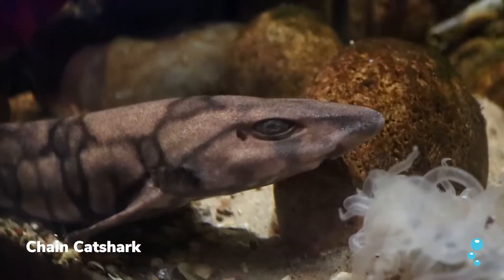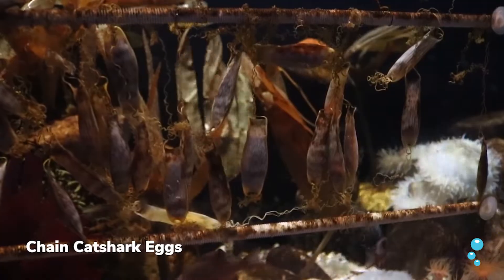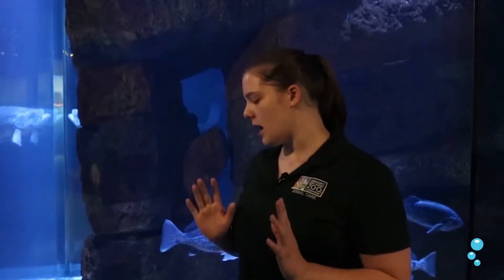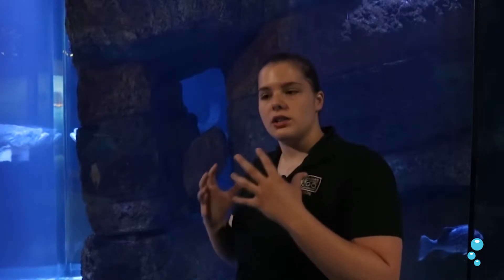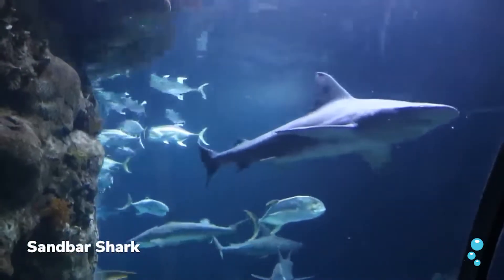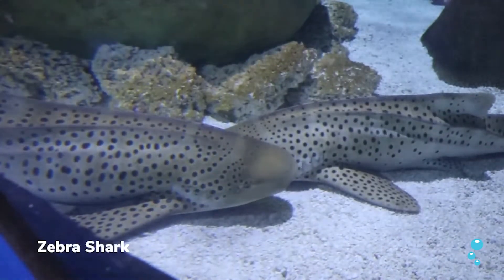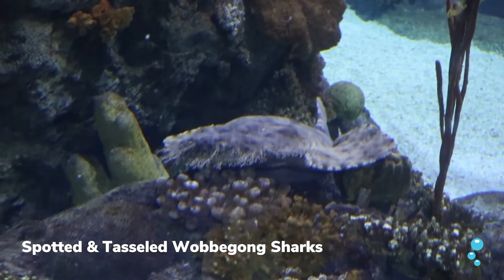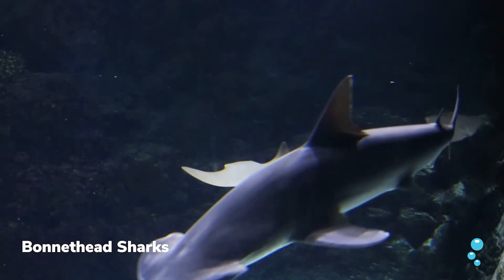Virtual Shark Tour at the Omaha Zoo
Have you heard of a wobbegong shark or chain catshark?

In this video we will learn about six of the nine shark species that can be seen at the Omaha Henry Doorly Zoo and Aquarium.🦈

As part of our Shark Week celebration, we have a special virtual shark tour for you led by an Omaha Zoo Keeper. During this tour, keep an eye out for some shark eggs!

Diventures is the official Ocean Health Partner of the Omaha Henry Doorly Zoo & Aquarium.